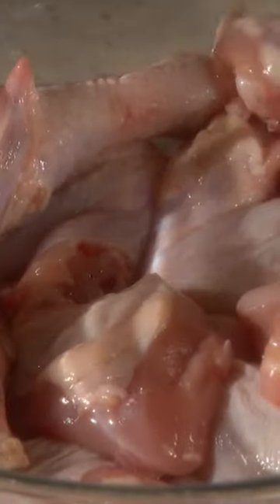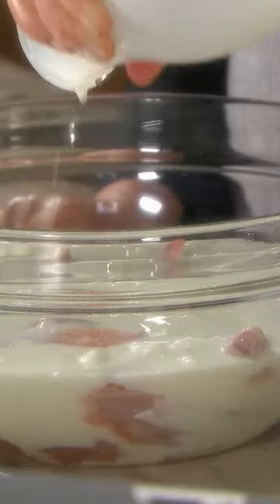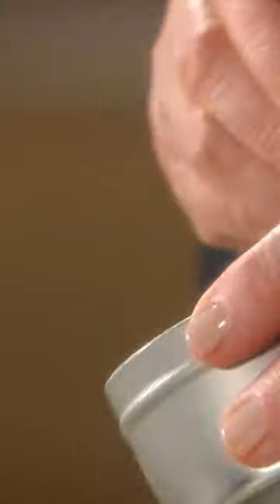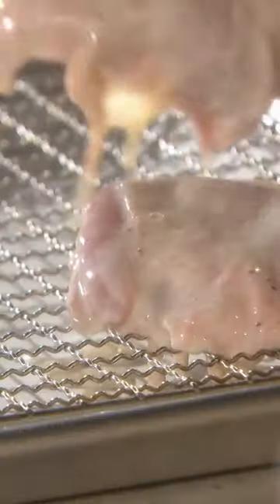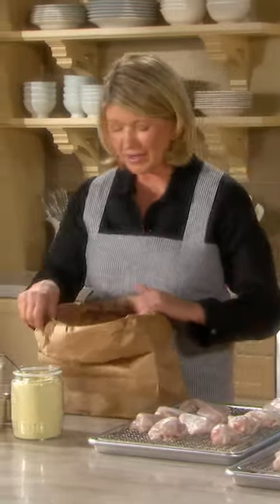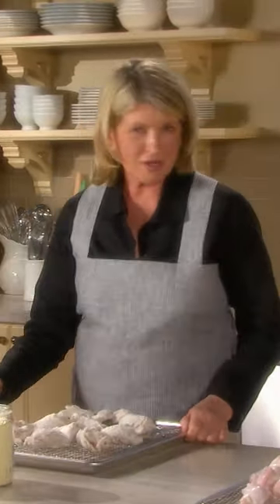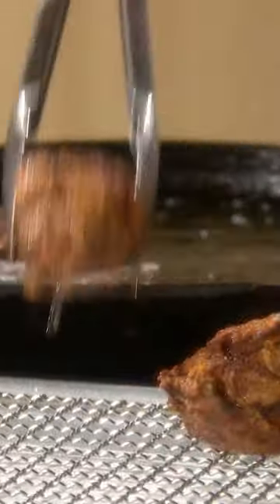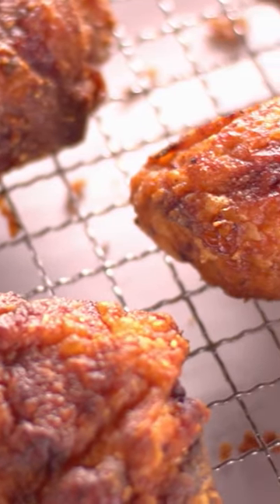How to Make Martha Stewart's Southern-Style Buttermilk Fried Chicken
Indulge in culinary perfection with Martha Stewart's Buttermilk Fried Chicken recipe! This video guides you step by step to achieve crispy, golden-brown chicken with a tender, flavorful interior. Unveil the secrets to mastering this classic dish and elevate your cooking game to new heights.